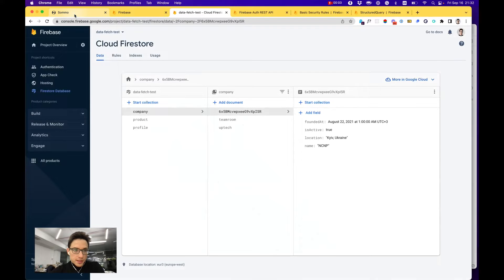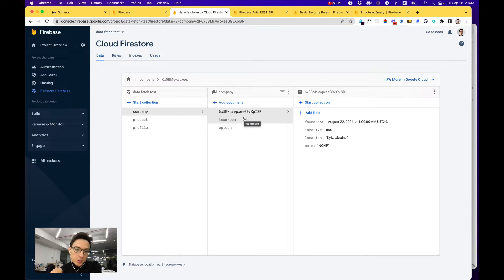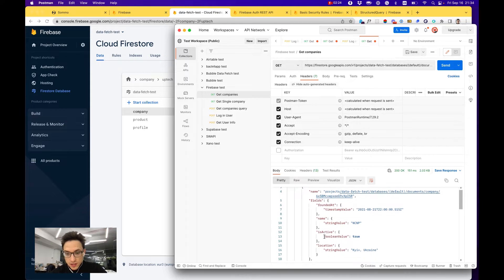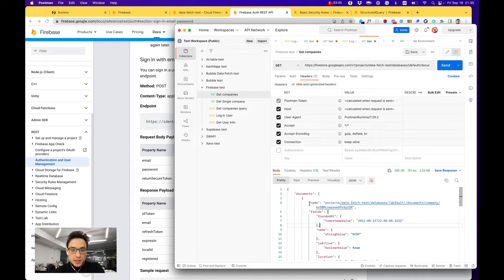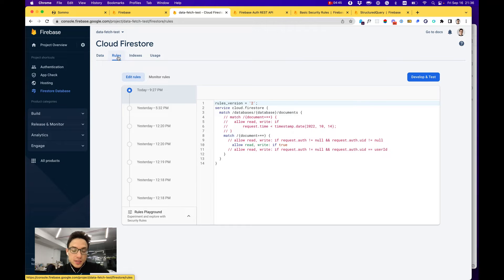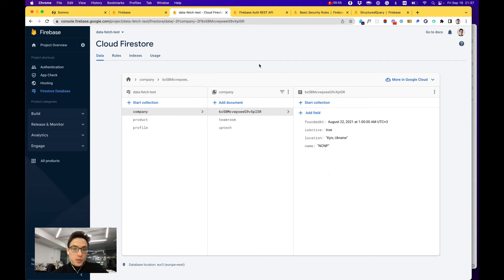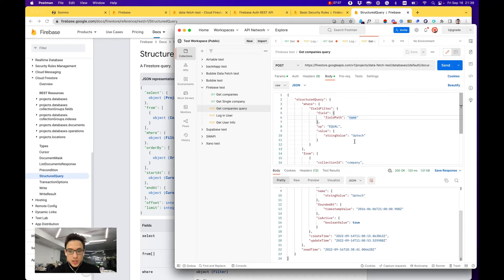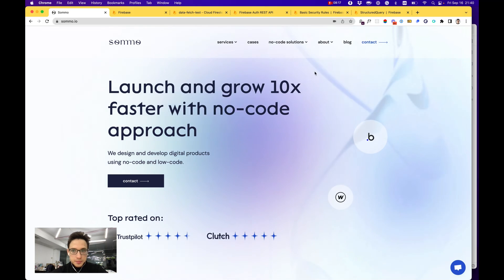Firebase as a no-code backend for your application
Firebase is a whole app development platform that helps you build pretty much anything (in theory 😉).

This video shows the pros and cons of Firebase as a no-code backend.

Contact Sommo if you need to build complicated apps fast using a no-code approach.